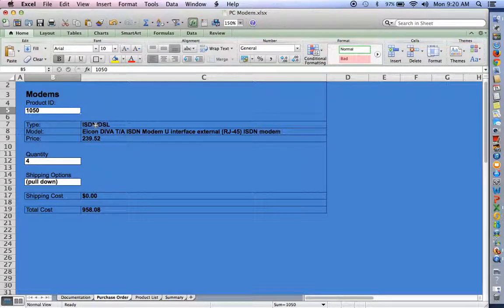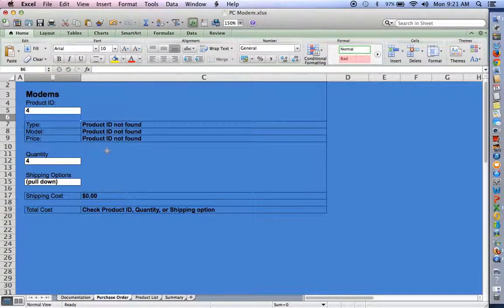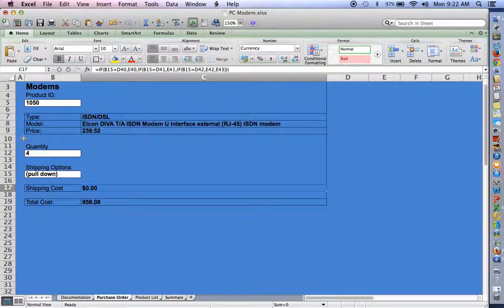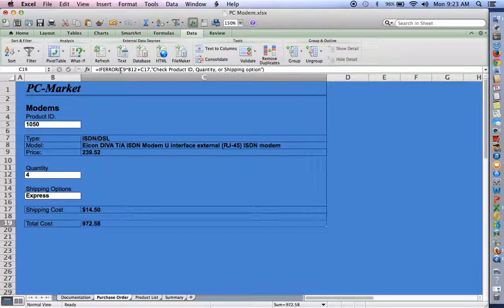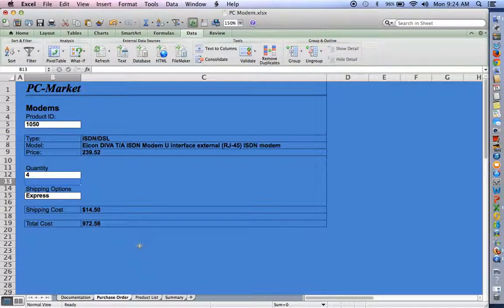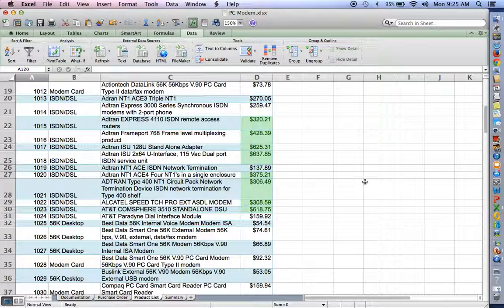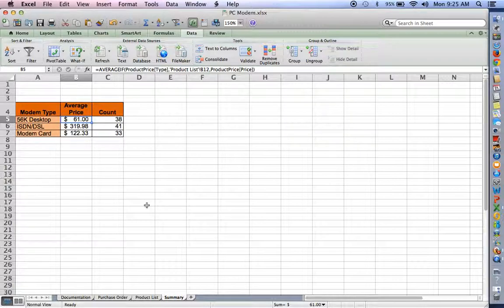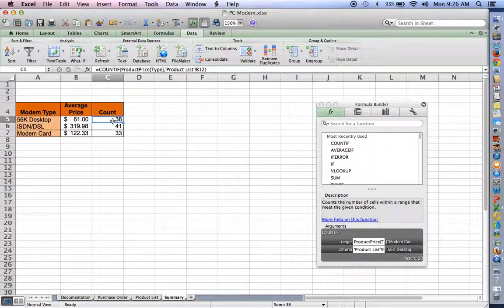Tutorial 7 assignment